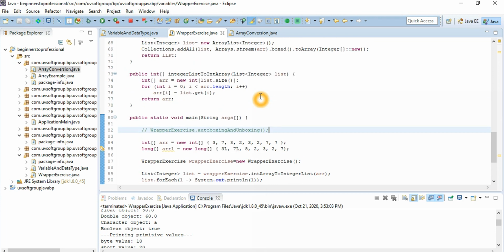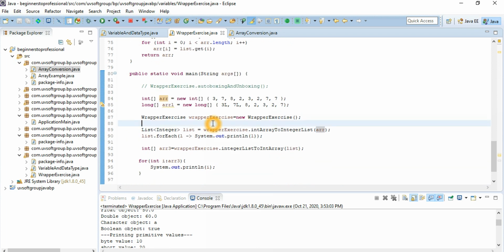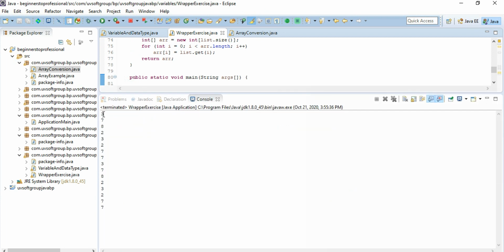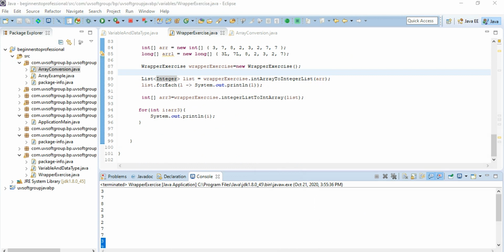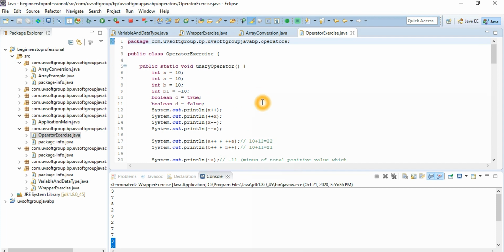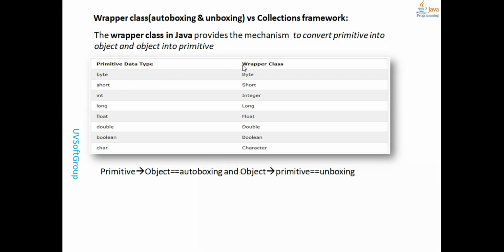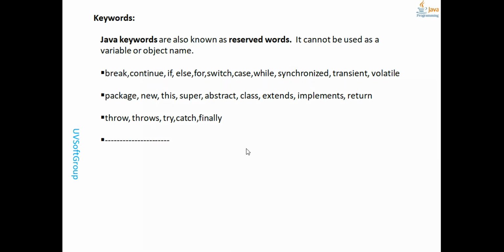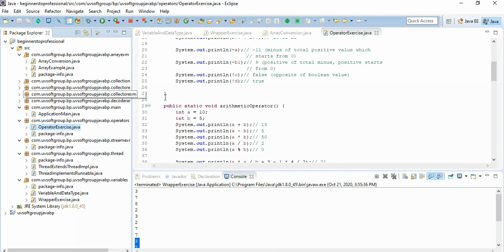42_15: Java beginners to professional | Variables | Data Types | wrapper classes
Java Variables Types Java Data Types, wrapper classes
Autoboxing Unboxing primitive data type non-primitive data type
Java Variable Widening Java Variable Narrowing (Typecasting)
Java Variable  Overflow Java Adding Lower Type
Primitive data types Non-primitive data types
Unary Operator Arithmetic Operator Shift Operator
Relational Operator Bitwise Operator Logical Operator
Ternary Operator Assignment Operator